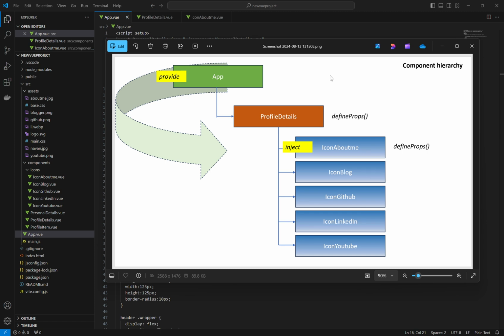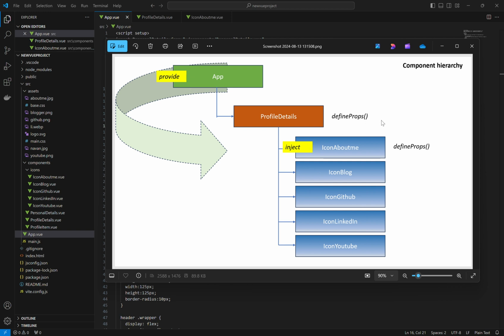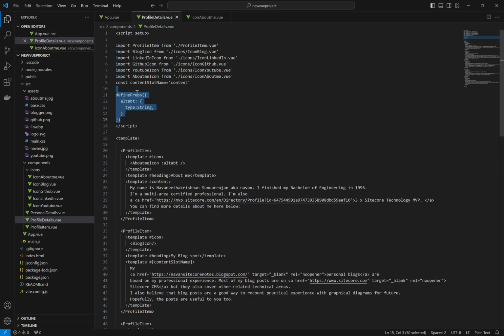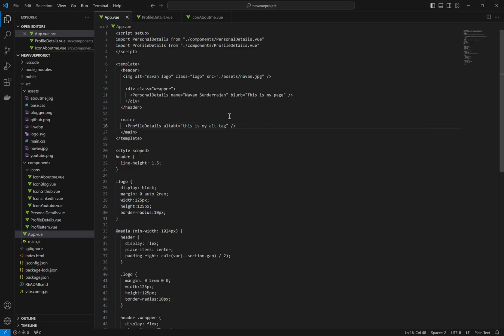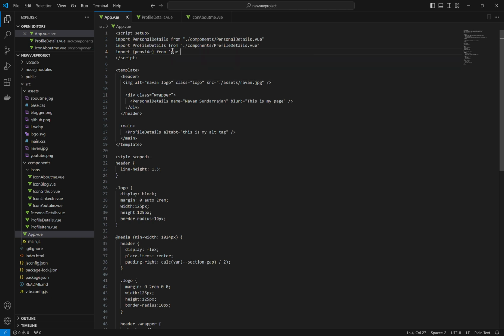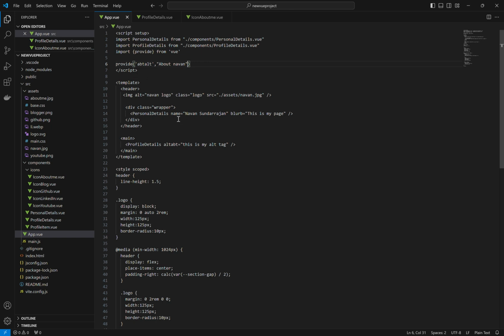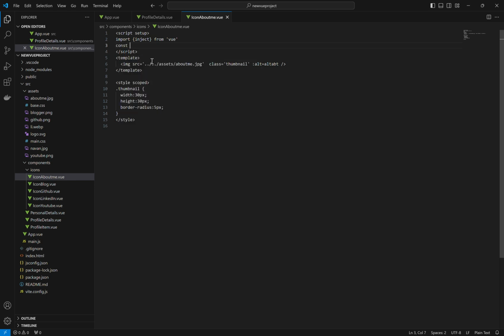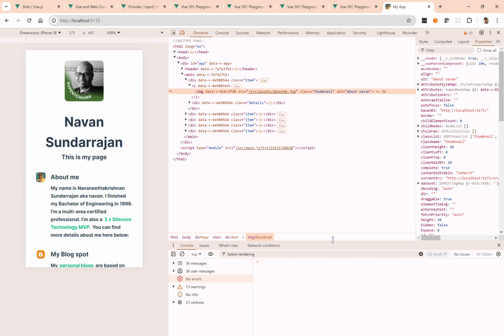VueJS under 5: defineProps vs provide/inject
In this video, I explain how i pass alt tag for my image tag from the grand parent component to the grand child component while detailing the disadvantages of defineProps macro